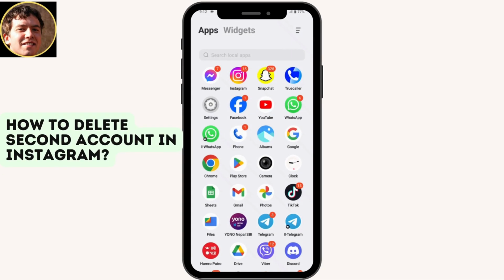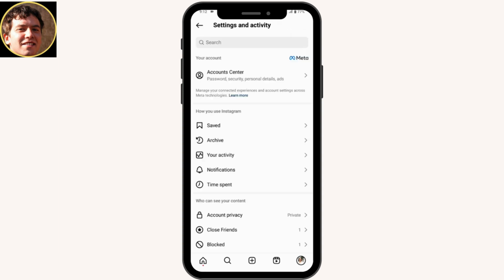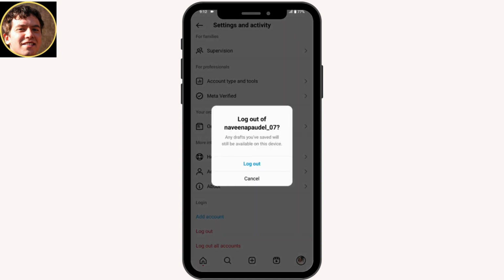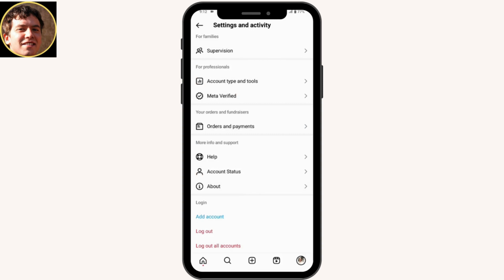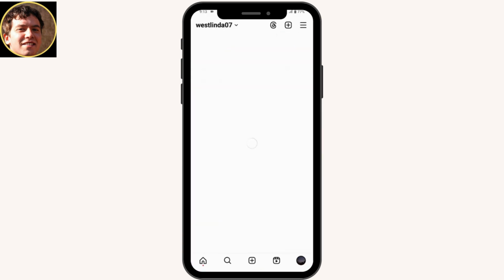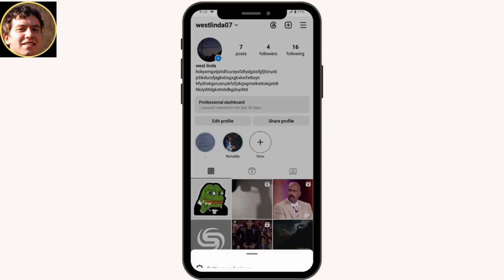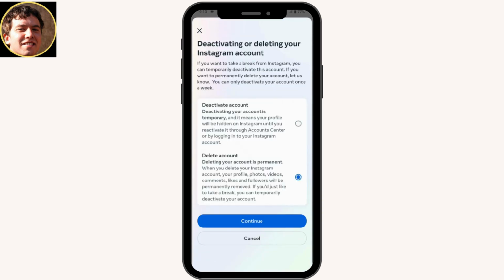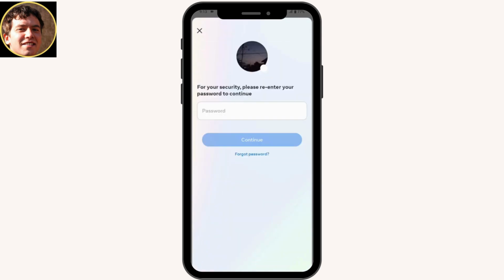HOW TO DELETE SECOND ACCOUNT IN INSTAGRAM 2024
HOW TO DELETE SECOND ACCOUNT IN INSTAGRAM

Curious about how to delete a second account in Instagram? NetSavants has the solution! In this tutorial, we'll guide you through the steps to delete a secondary Instagram account, helping you manage your profiles efficiently.

Deleting a second Instagram account can declutter your social media experience and streamline your online presence. We'll show you how to access your account settings, navigate to the secondary account, and permanently delete it from Instagram.

Watch now and learn how to delete a second account in Instagram with NetSavants!